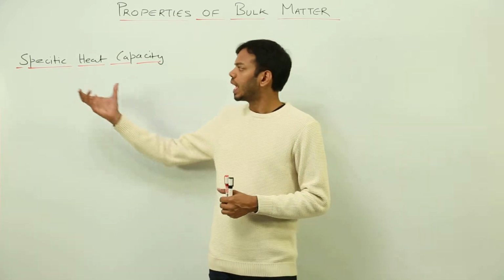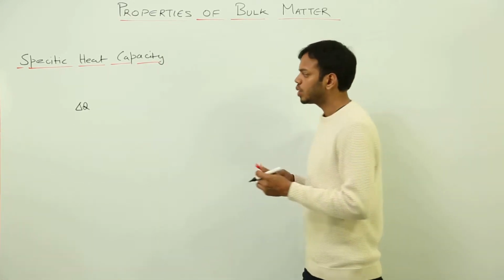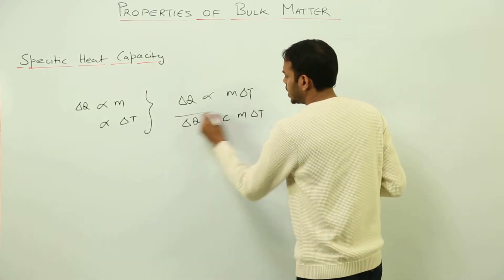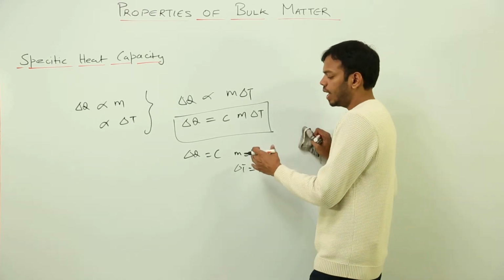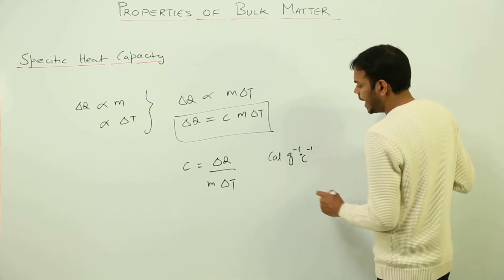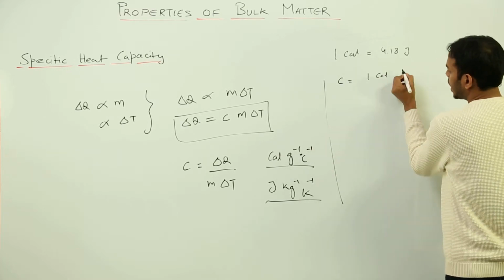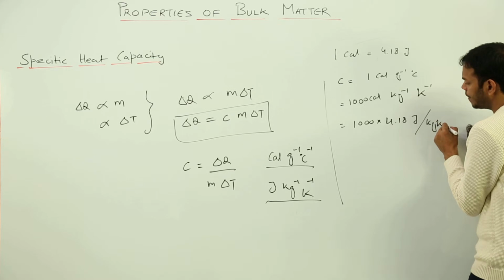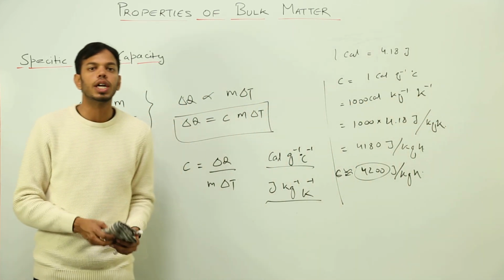Best Free Lecture l Class 11th I Physics I CBSE I Chapter 7 I Properties of Bulk matter l L37